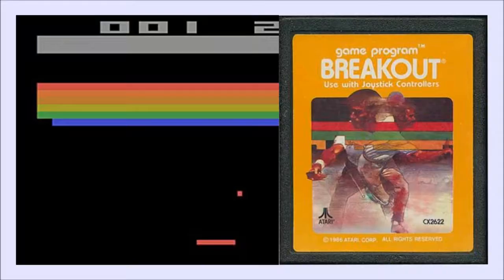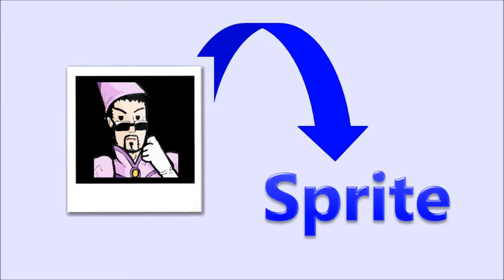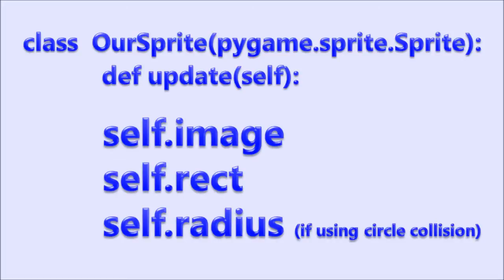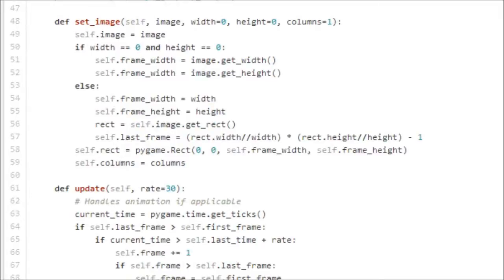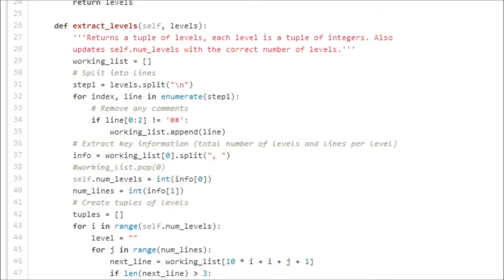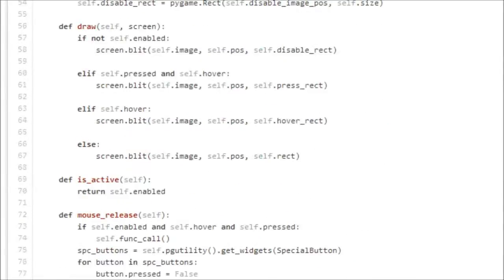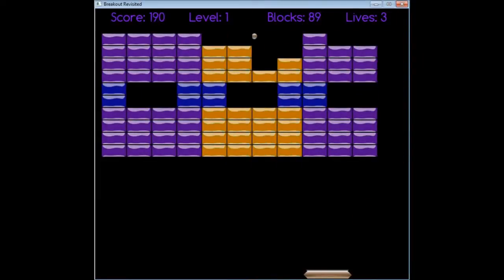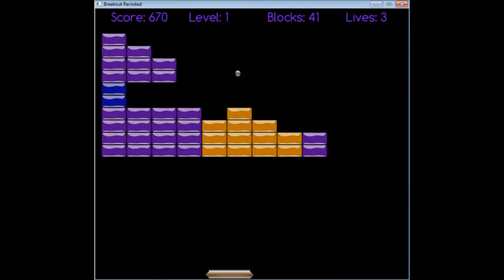Python Tutorials: From SimpleGUI to Pygame (Images & Sounds)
This video covers: Loading images and sounds with pygame. We introduce our breakout game to demonstrate both.